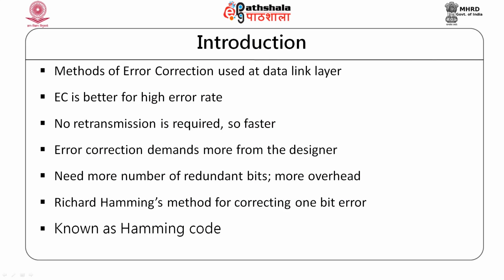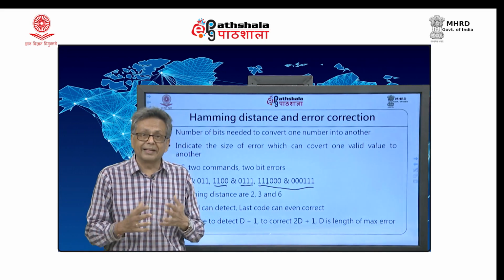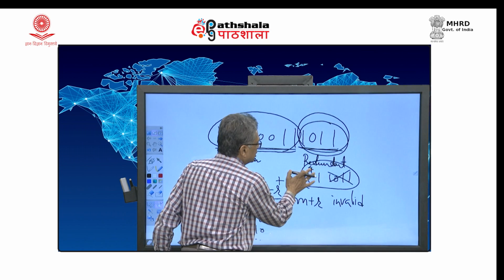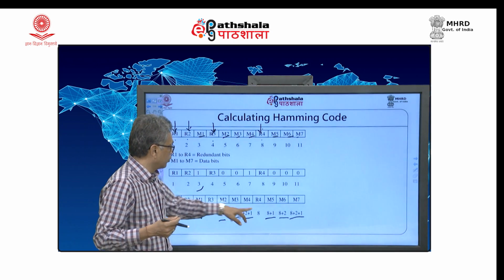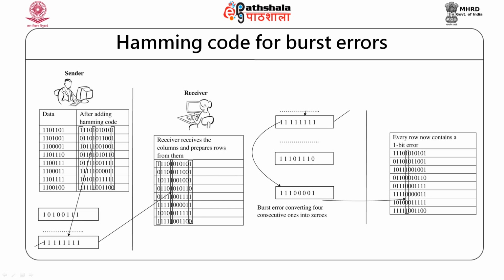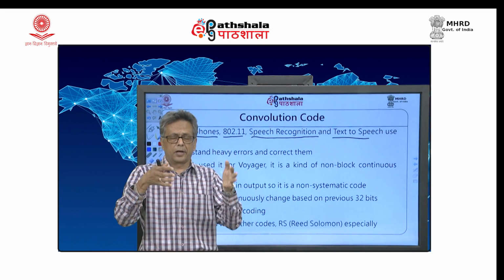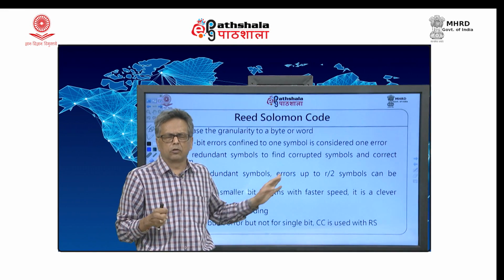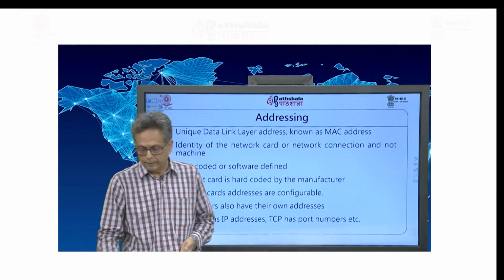Error correction and other jobs of Data Link Layer, Hamming distance, hamming code, error correct